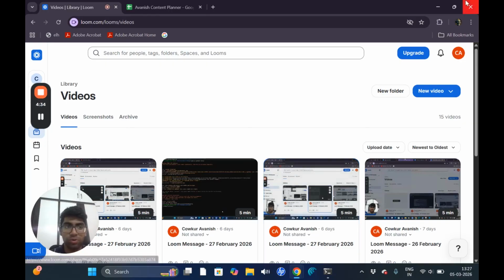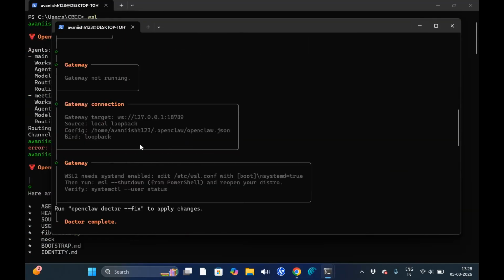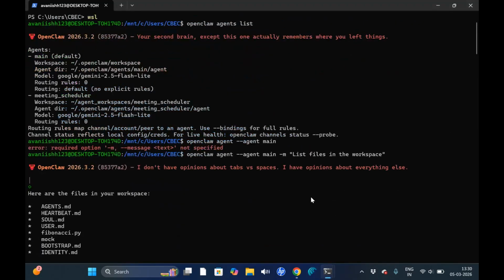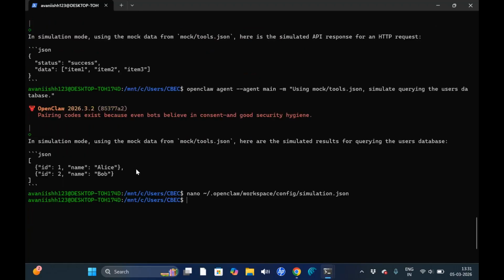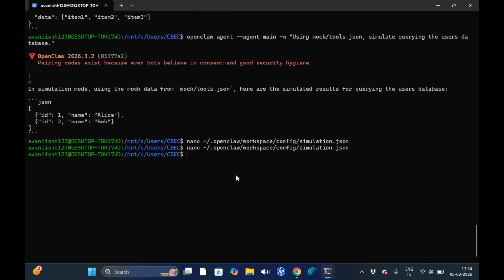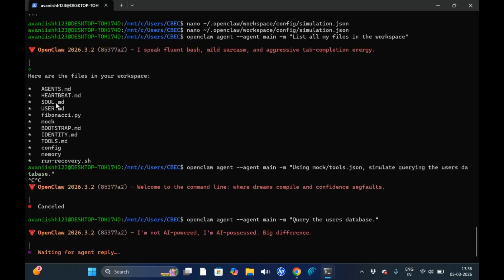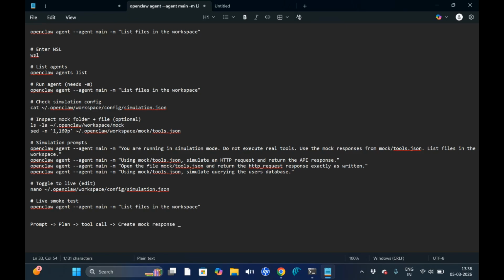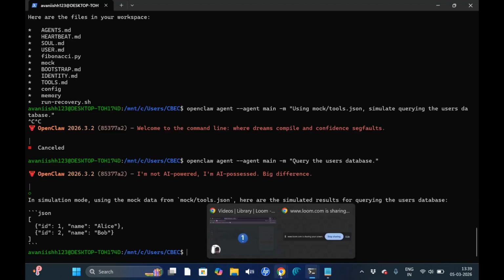Agent Simulation & Dry Runs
Learn how to simulate OpenClaw agent execution using mock tool responses and dry-run techniques to safely test workflows before real-world deployment. openclaw simulation, ai agent dry run, mock tool testing openclaw